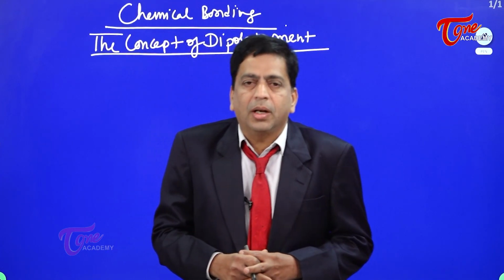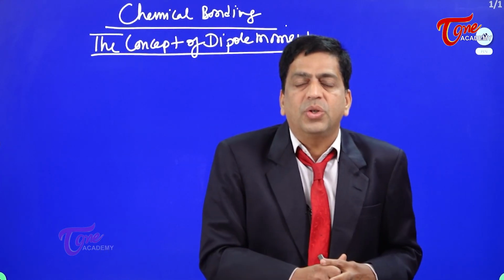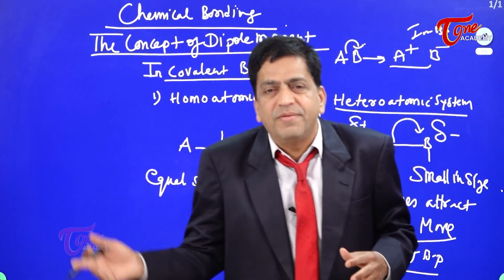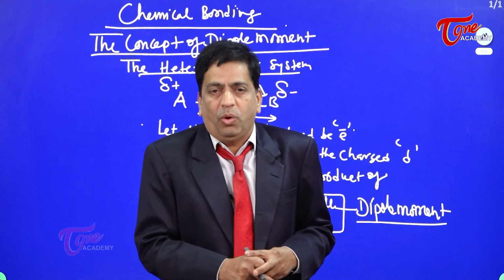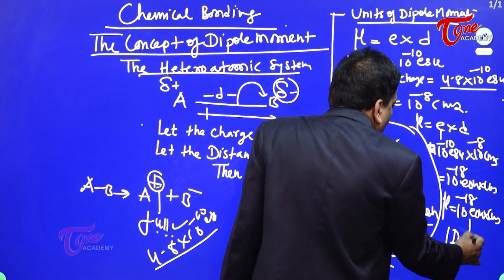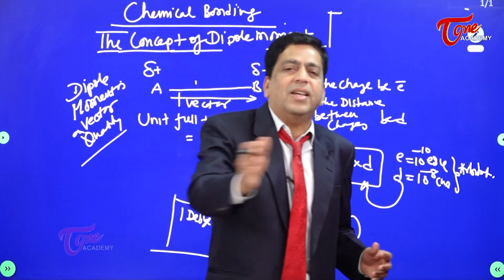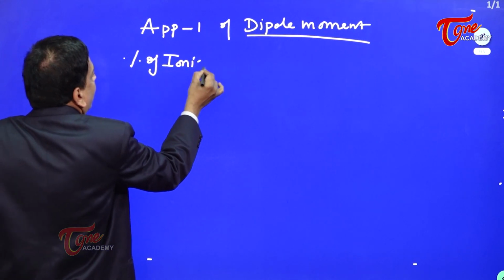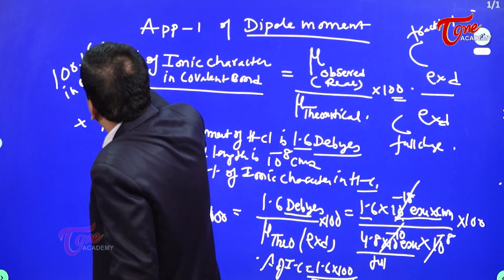Chemical Bonding | Homoatomic and Heteroatomic System | IIT JEE NEET | Class 11 | Tone Academy